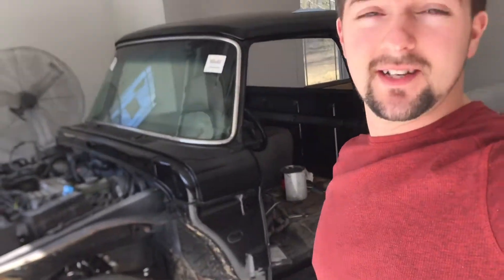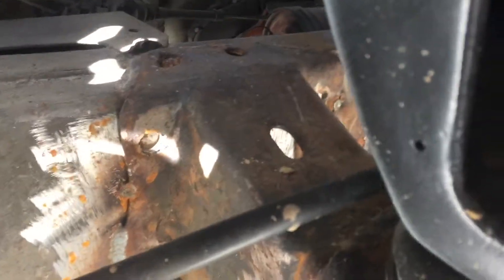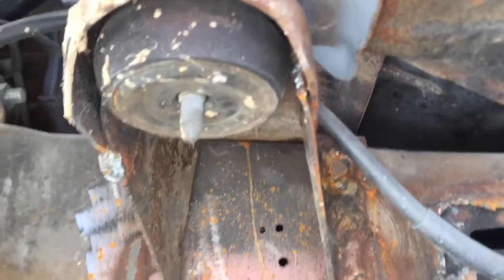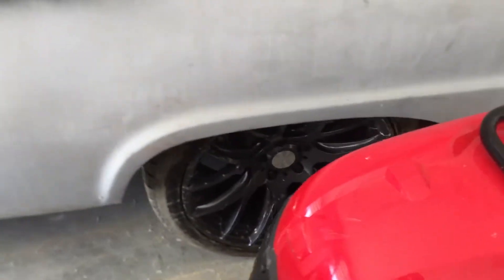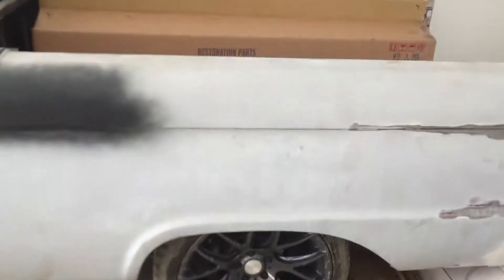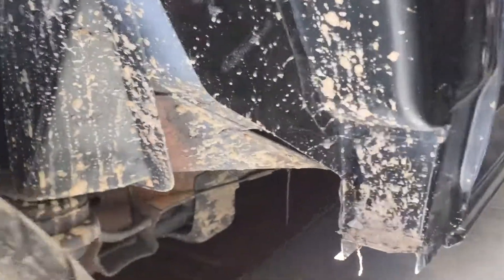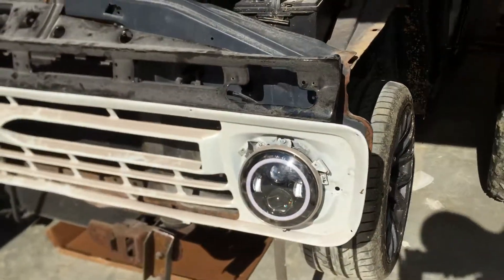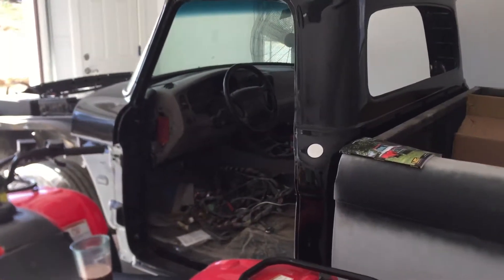F100 chassis swap 5.0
1966 f100 sitting in a 2000 Mercury mountaineer chassis 5.0 engine